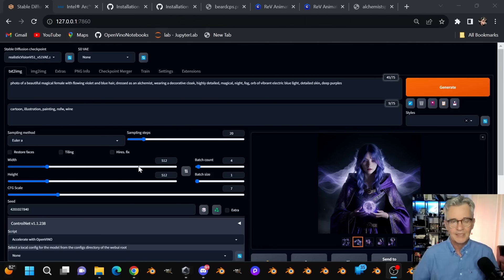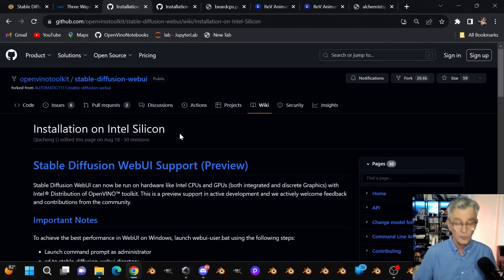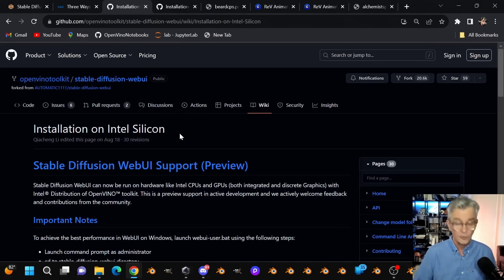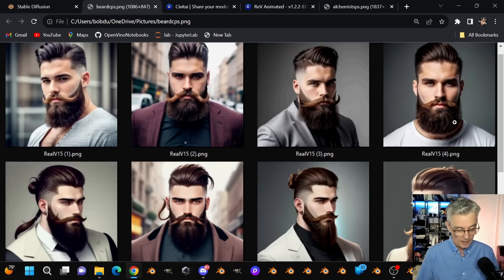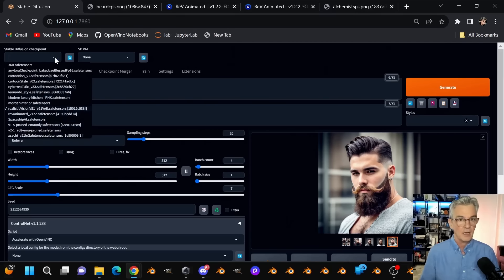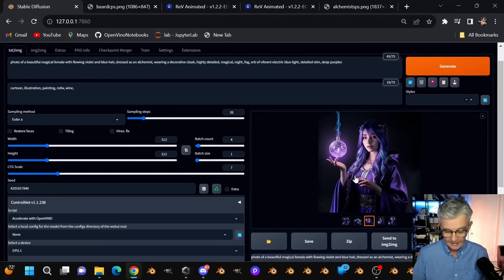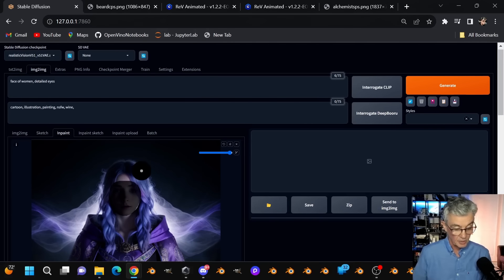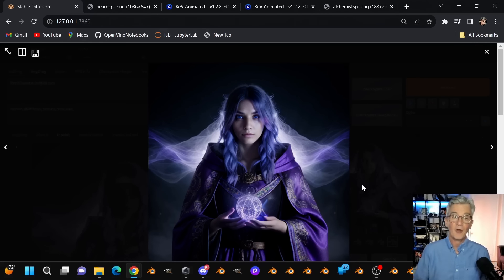A1111 WebUI with OpenVINO™ Toolkit for Intel® Arc™ GPUs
Intel’s Bob Duffy demos the Automatic 1111 WebUI for Stable Diffusion and shows a variety of popular features, such as using custom checkpoints and in-painting, all running off an Intel® Arc™ GPU, powered by the “Accelerate with OpenVINO™ Toolkit” script. For generative AI tips, Bob knows his stuff!